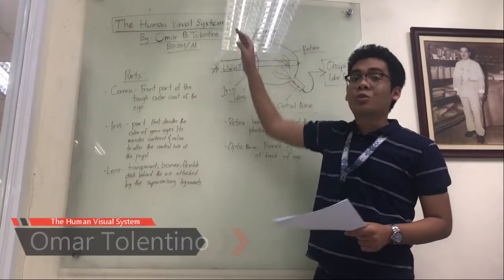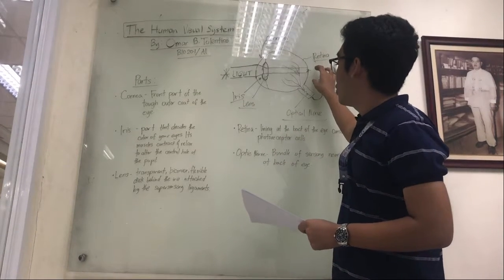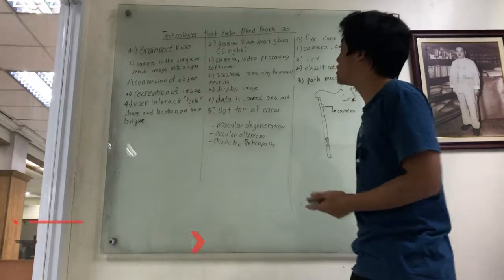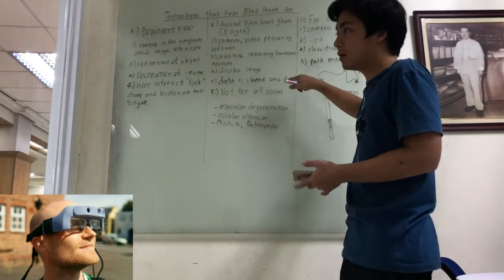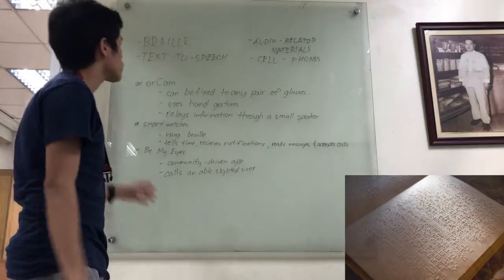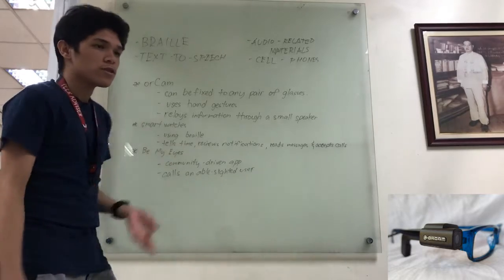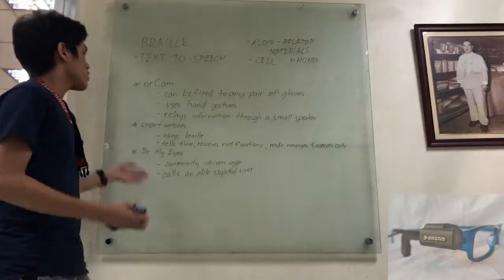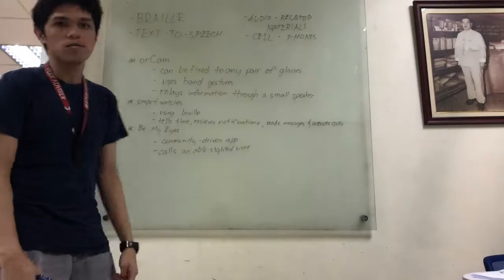Interfacing Microelectronics and The Human Visual System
BIO20 / A1 Group 4
Alelis, Kyle Angelo
Quintana, Manuel Micko
Serrano, Marion Michael
Tolentino, Omar